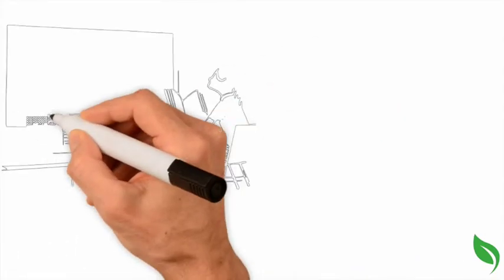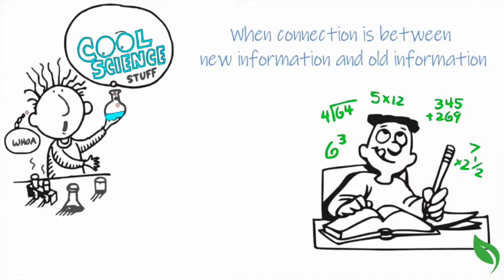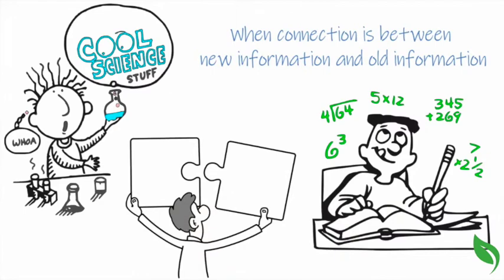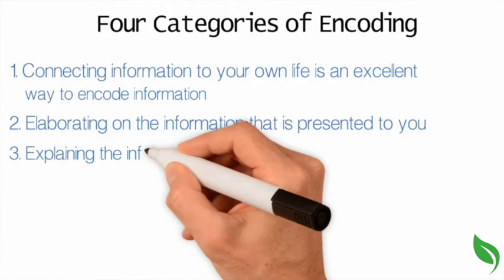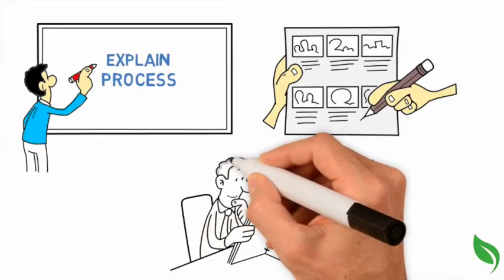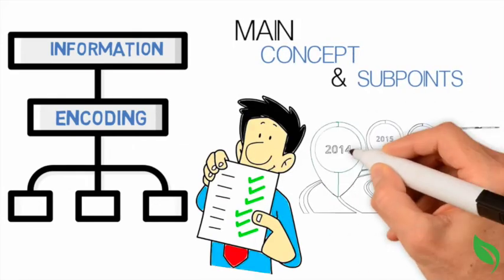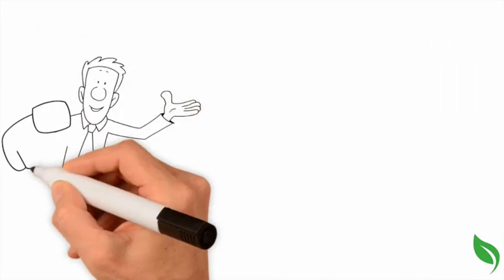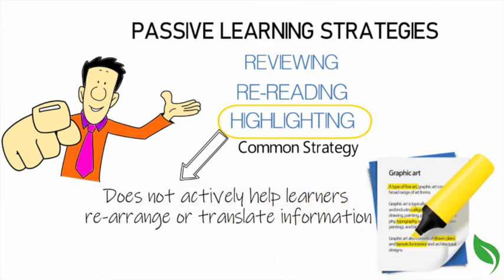Encoding Information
This video is part of a series on memory and effective learning strategies. There are other factors than memorization that contribute to effective learning, but understanding how memory functions is doubtless an important part of effective learning. If you are interested in finding out more, please see the suggested reading list, below, which was consulted in the creation of these videos.

Suggested reading

Deci, E. L., Olafsen, A. H., & Ryan, R. M. (2017). Self-determination theory in work organizations: The state of a science. Annual Review of Organizational Psychology and Organizational Behavior, 4, 19-43.

Dunlosky, J., Rawson, K. A., Marsh, E. J., Nathan, M. J., & Willingham, D. T. (2013). Improving learners’ learning with effective learning techniques: Promising directions from cognitive and educational psychology. Psychological Science in the Public Interest, 14, 4-58.

Ergene, T. (2003). Effective interventions on test anxiety reduction: A meta-analysis. School Psychology International, 24, 313-328.

Kahu, E., Stephens, C. Leach, L., & Zepke, N. (2015). Linking academic emotions and learner engagement: Mature-aged distance learners’ transition to university. Journal of Further and Higher Education, 39, 481-497.

Kirschner, P. A. & van Merriënboer, J. J. G. (2013). Do learners really know best? Urban legends in education. Educational Psychologist, 48, 169-183.

McCabe, J. A., Redick, T. S., & Engle, R. W. (2016). Brain-training pessimism, but applied-memory optimism. Psychological Science in the Public Interest, 17, 187-191.

Pekrun, R., Goetz, T., Titz, W., & Perry, R. P. (2002). Academic emotions in learners’ self-regulated learning and achievement: A program of qualitative and quantitative research. Educational Psychologist, 37, 91-106.

Ramirez, G., & Beilock, S. L. (2011). Writing about testing worries boosts exam performance in the classroom. Science, 331(6014), 211-213.

Ryan, R. M., & Deci, E. L. (2000). Intrinsic and extrinsic motivations: Classic definitions and new directions. Contemporary Educational Psychology, 25, 54-67.

Yeager, D. S., & Dweck, C. S. (2012). Mindsets that promote resilience: When learners believe that personal characteristics can be developed. Educational Psychologist, 47, 302-314.

AOLCC is Canada's largest career college network with 50 campuses across the country. As a nationally recognized professional career training college, we've helped individuals find the right career path since 1987.